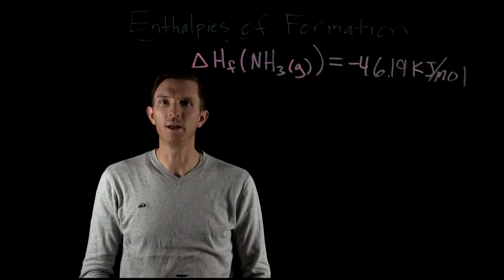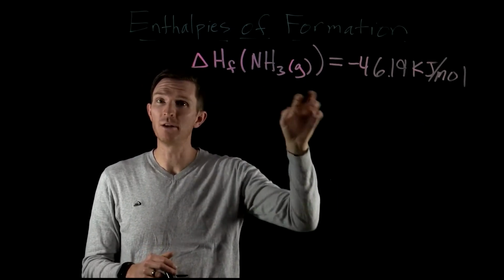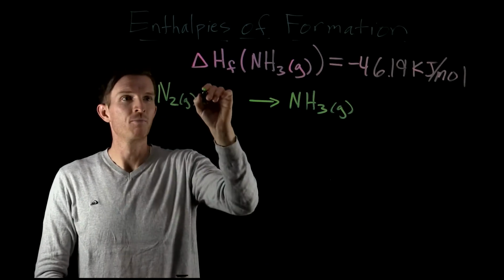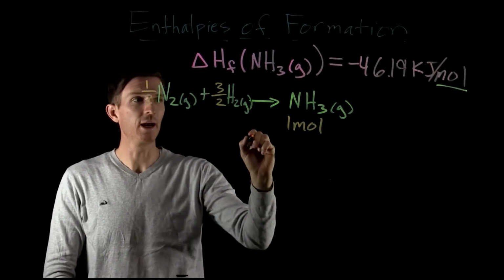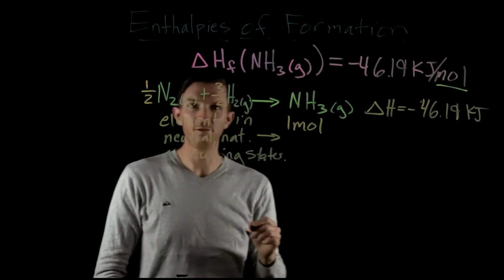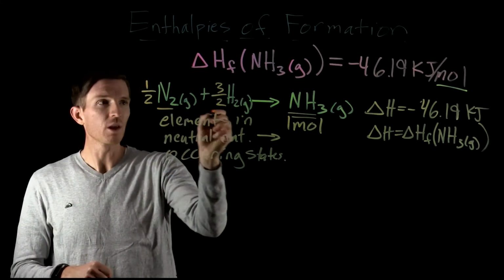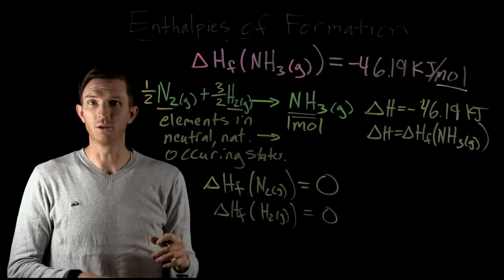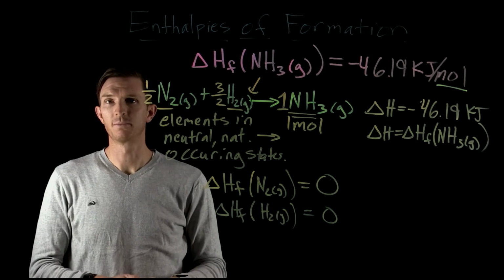Introduction to Enthalpy of Formation || Chemistry with Dr. G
The enthalpy of formation for a substance is the enthalpy change that would be measured for the formation reaction of that substance.  A formation reaction is a reaction in which 1 more of the compound is formed by the reaction of the elements of the compound in their naturally occurring states.  The formation reaction of H2O(g) is shown below:
H2(g) + 1/2 O2(g) → H2O(g)   ΔHrxn = ΔHf(H2O(g))